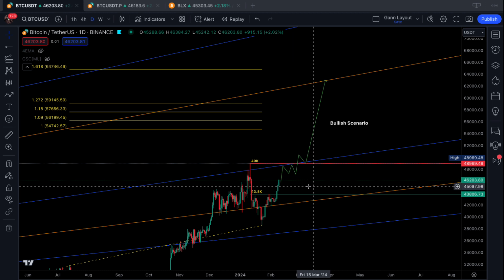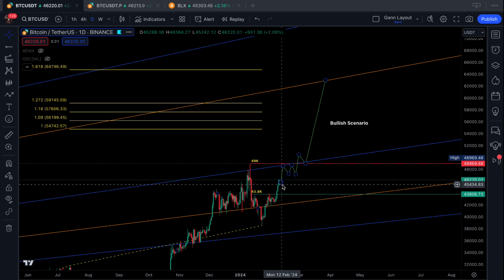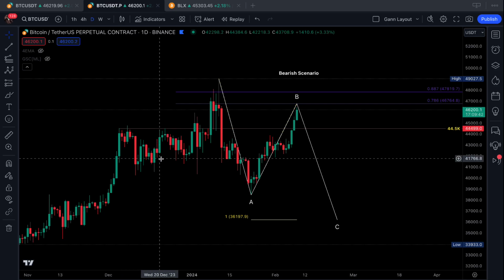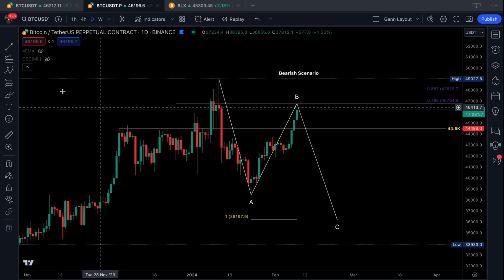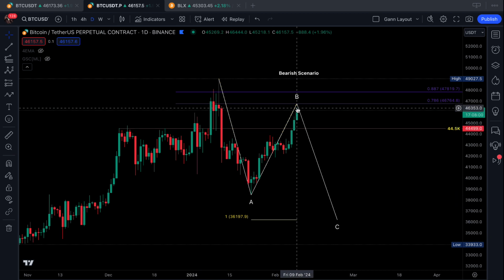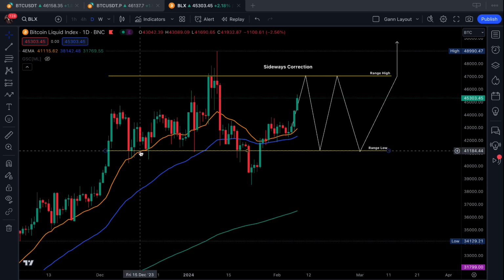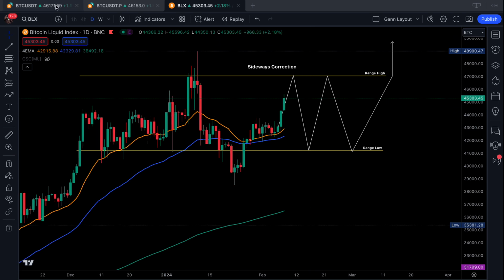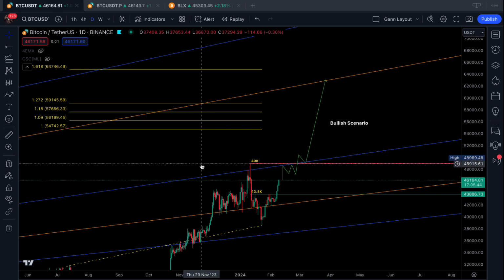Bitcoin - Three Possible Scenarios for the Near Future